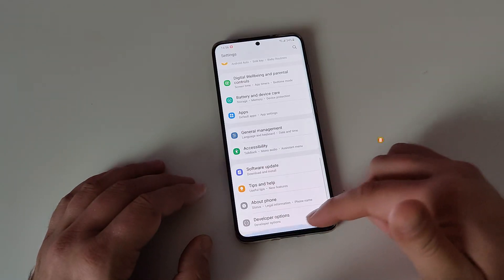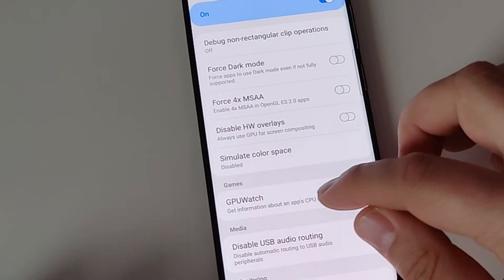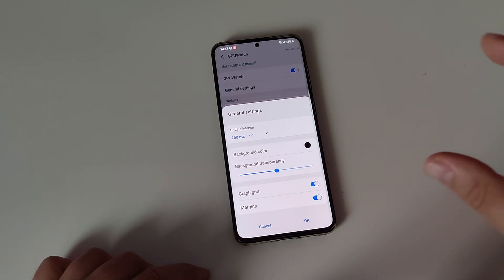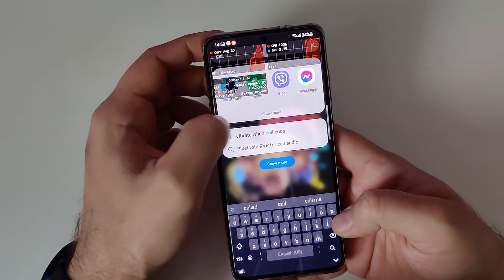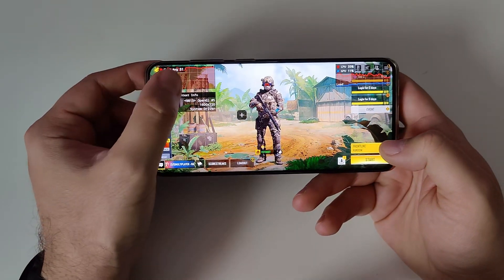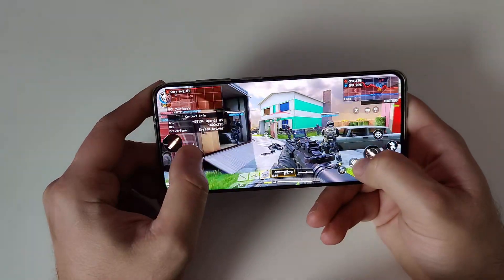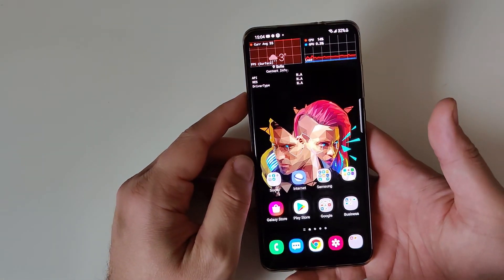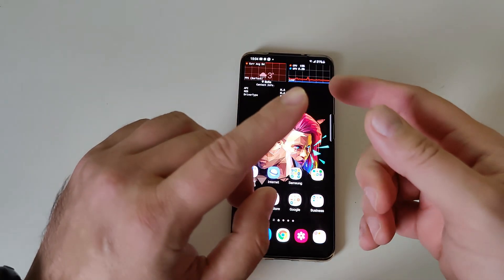Enable this POWER menu for your Samsung phone NOW!!!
Learn how to enable Android 11 One UI 3.0 stock FPS Counter & CPU & GPU LOAD info!

If you have not yet updated your Samsung GPU driver - do it now!

Check the cool Cyberpunk 2077 wallpaper from the video!